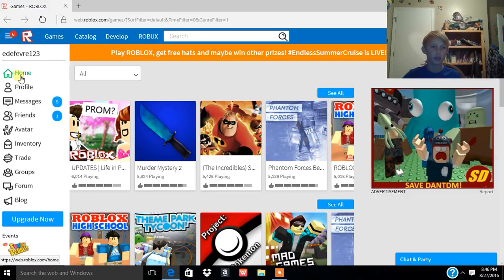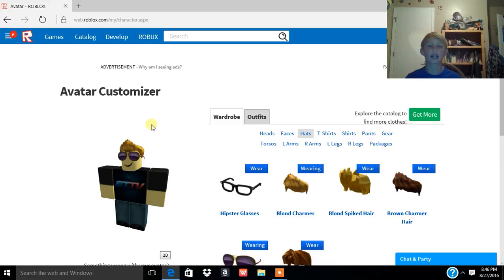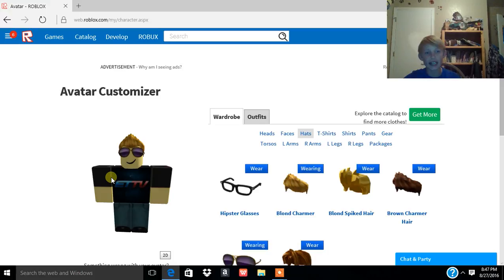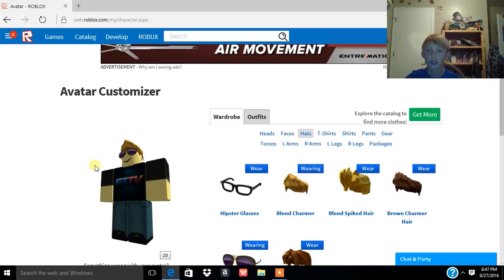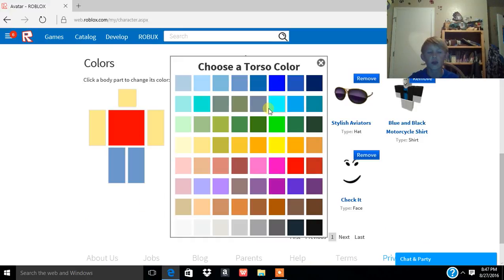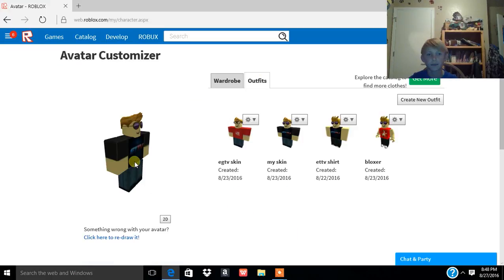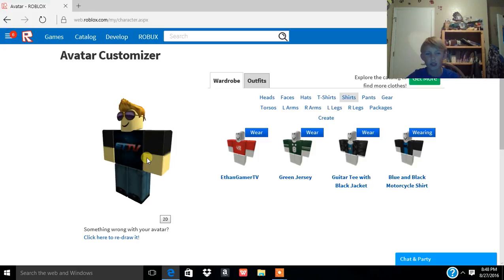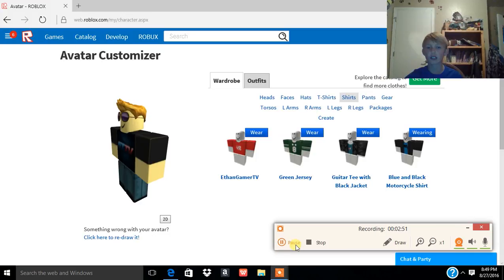(ettv)roblox my ney t-shirt/firt facecam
me and my new facecam